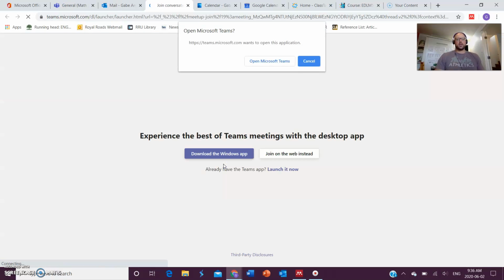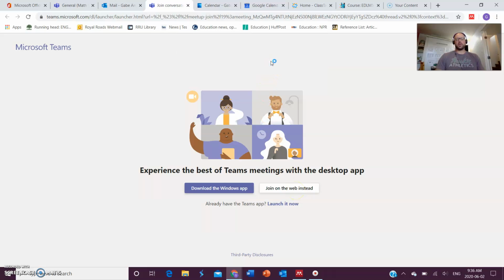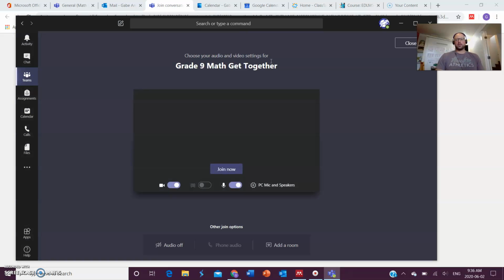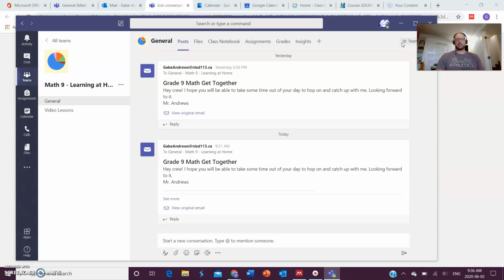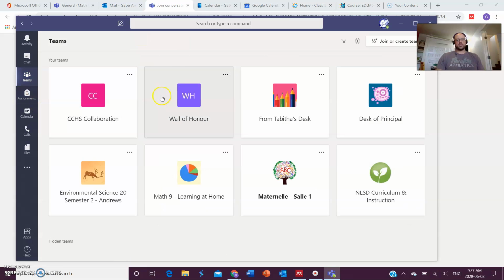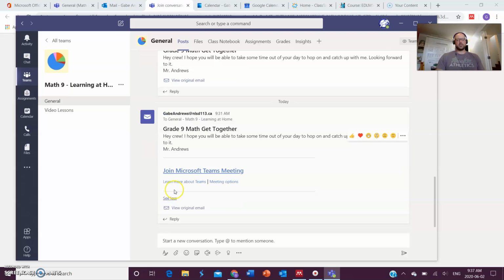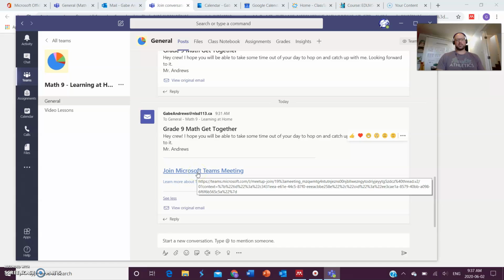How To Grade 9 Get Together Video Chat